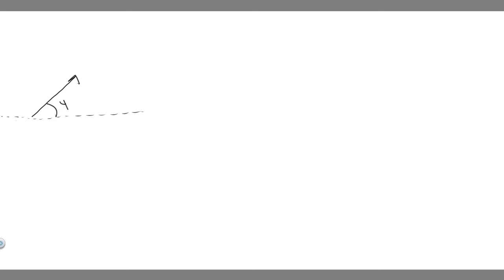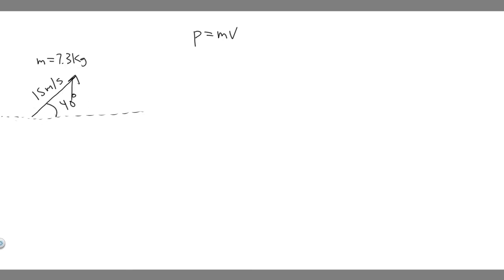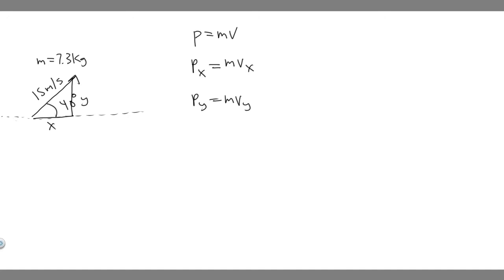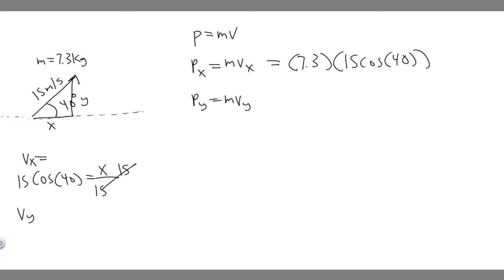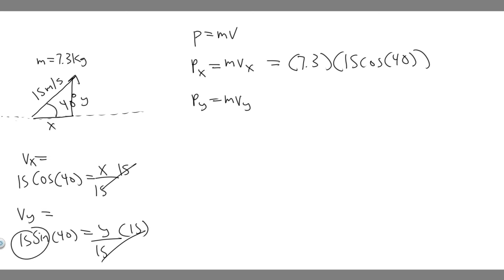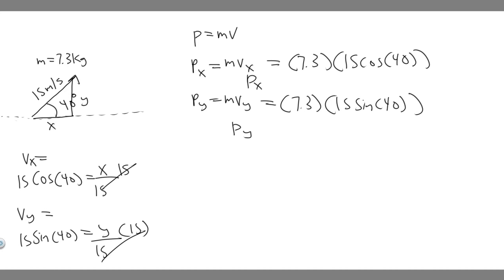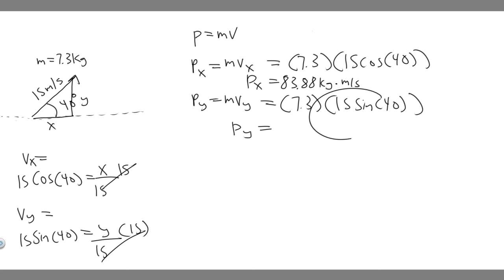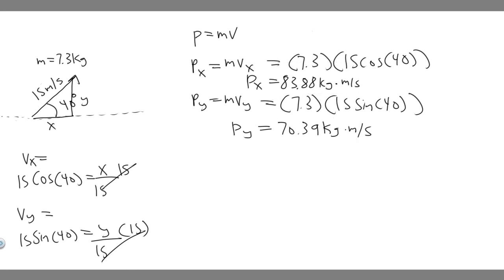In a certain track and field event, the shotput has a mass of 7.30kg and is released with a speed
In a certain track and field event, the shotput has a mass of 7.30 kg and is released with a speed of 15.0 m/s at 40.0° above the horizontal over a competitor's straight left leg. What are the initial horizontal and vertical components of the momentum of this shotput? .